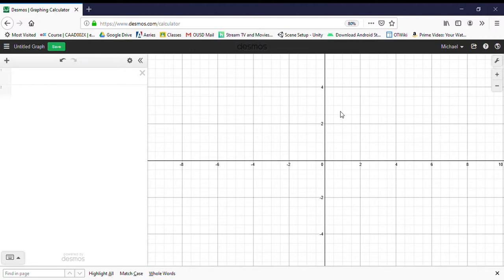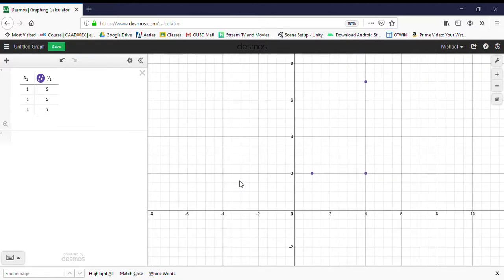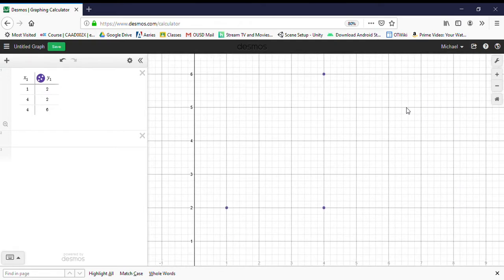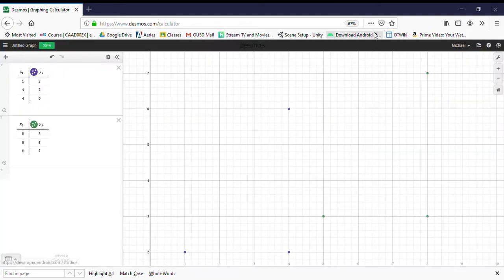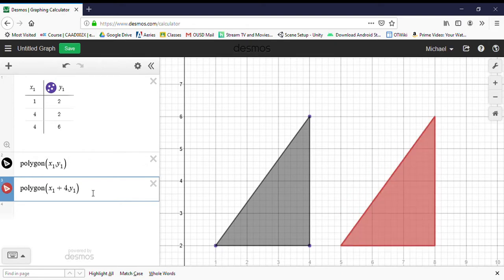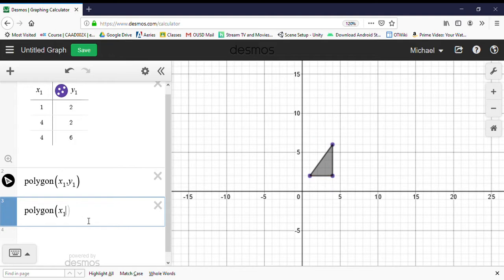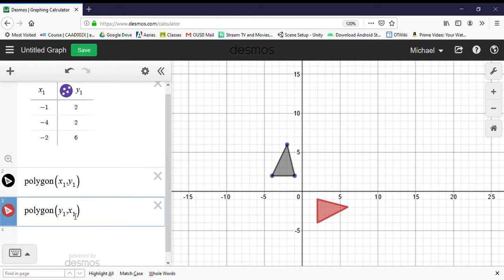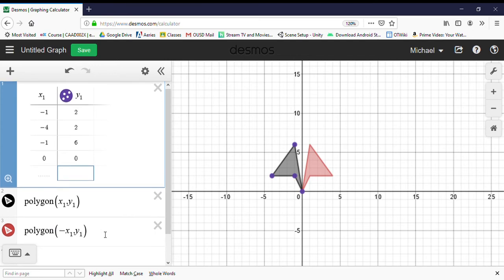Desmos Calculator Transformation Intro